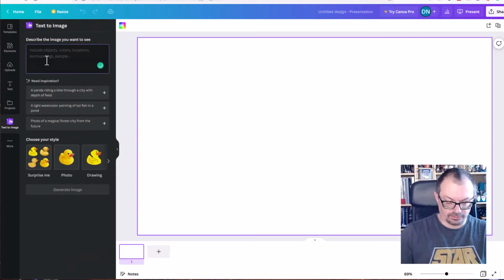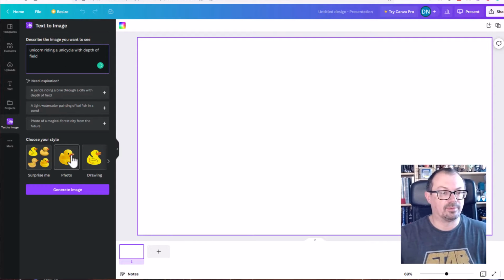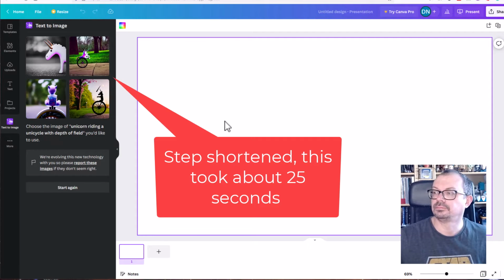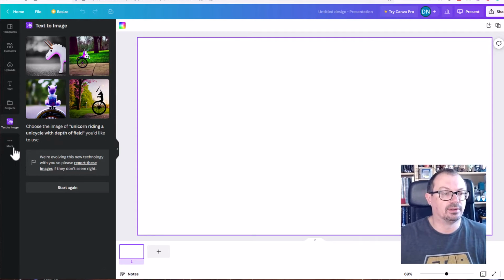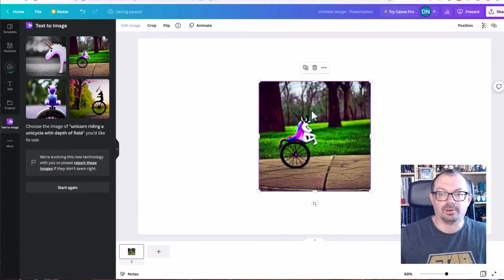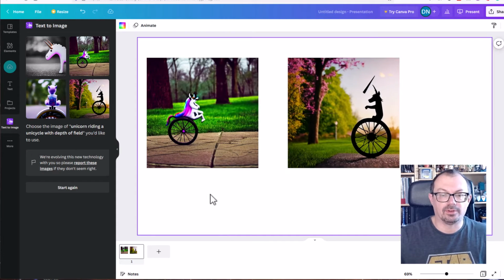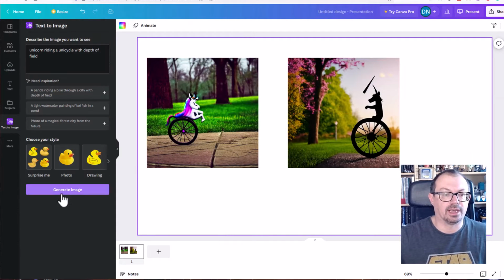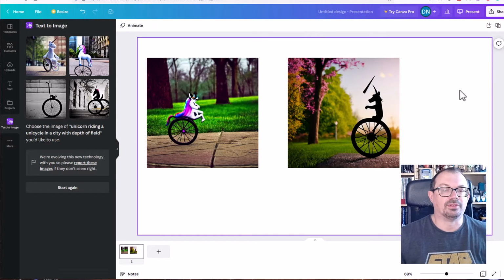How to Use Canva's AI Image Generator: A guide for teachers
This quick guide explains how to use the new Text to Images generator that uses AI to create any image you want from just a description.

If you’re one of the many millions of people who uses Canva to create presentations, flyers or social media images and you can never find just the right image for your needs, then they’ve just added a new tool that might be just what you’re looking for.

The new AI-powered Text to Image generator works by taking a text description and interpreting it as a drawing or photograph that’s completely brand-new. Using this tool you can define a style for your image such as photo, drawing, painting, pattern or artwork.